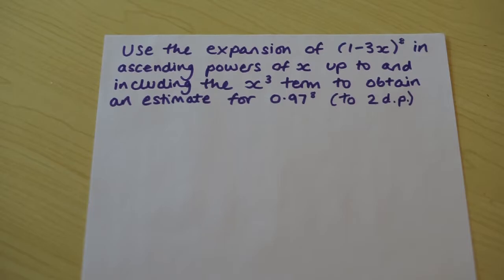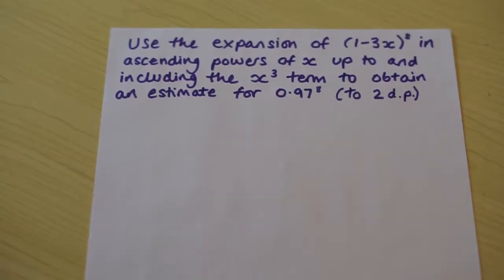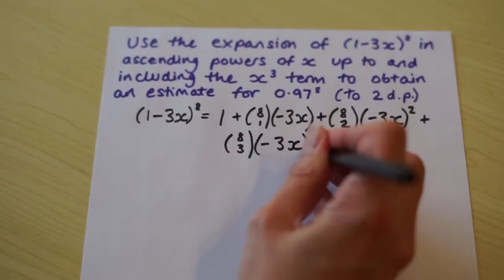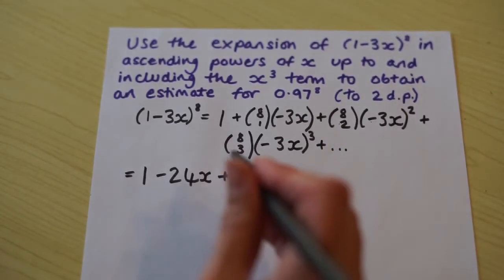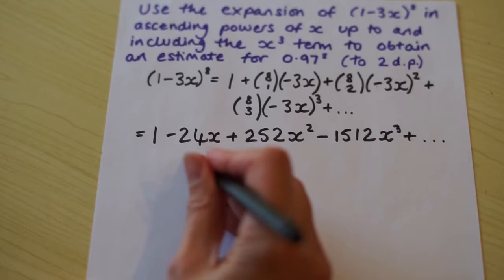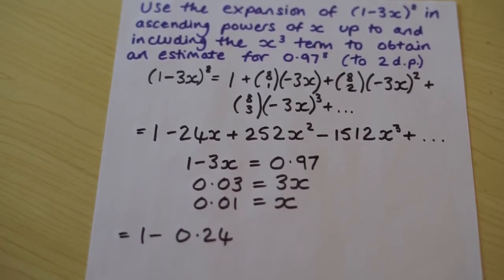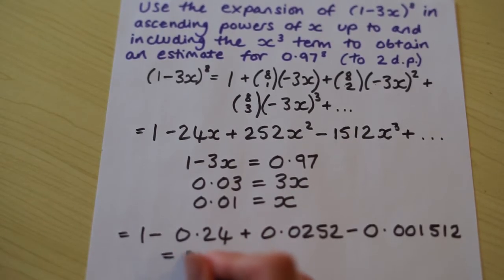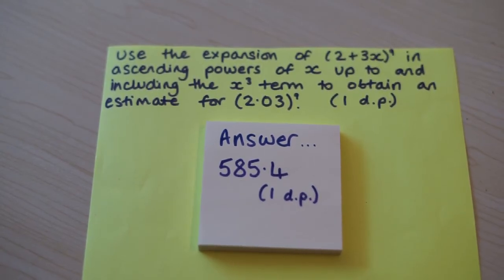Year 1 / AS Maths - Binomial Expansion to Estimate a Decimal Raised to a Power *Example Question*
Year 1 / AS Maths - How to use Binomial Expansion to Estimate a Decimal Raised to a Power *Example Question*

This is a video for AS maths students showing how to use the binomial expansion to help you estimate the value of a decimal raised to a relatively high power.